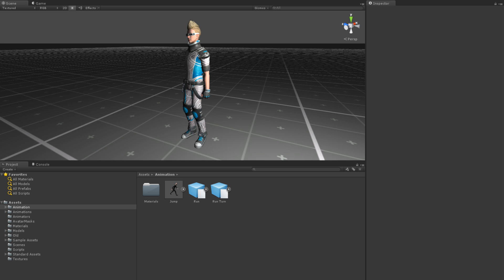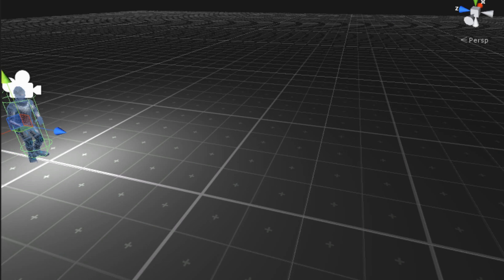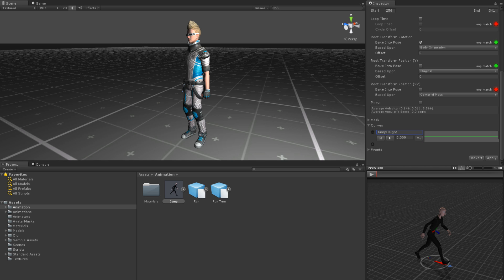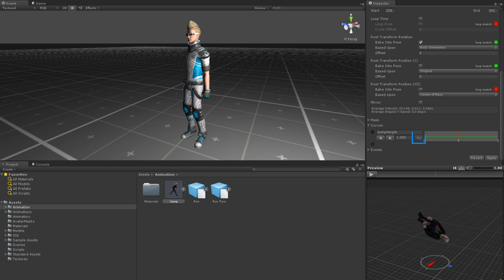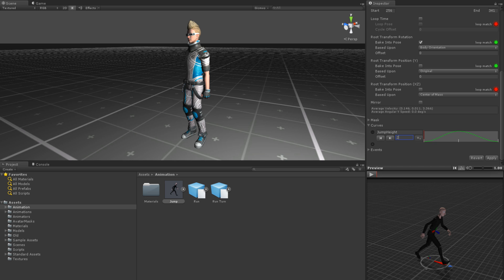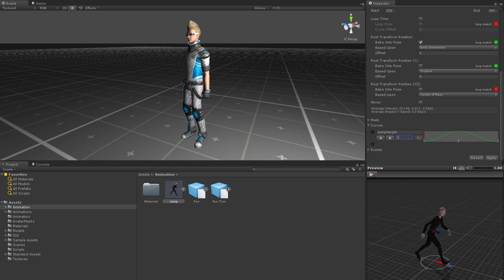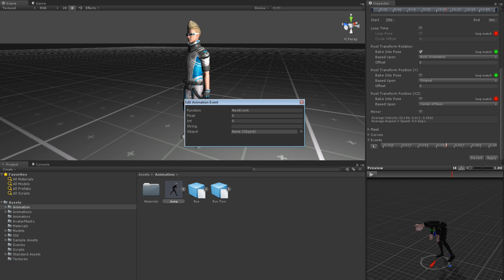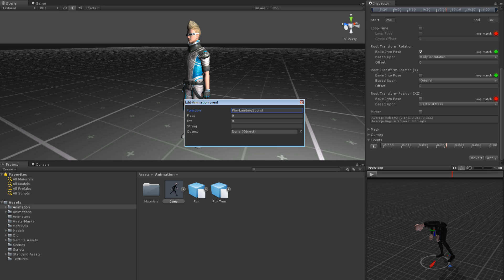Animation Curves and Events - Unity Official Tutorials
Curves and events give us a fine level of detail and control during the execution of an animation. In this video you will learn how to utilize curves and events to create unique and powerful effects in your games.